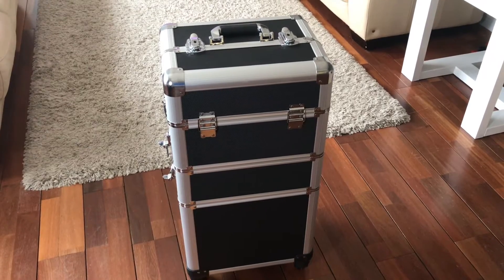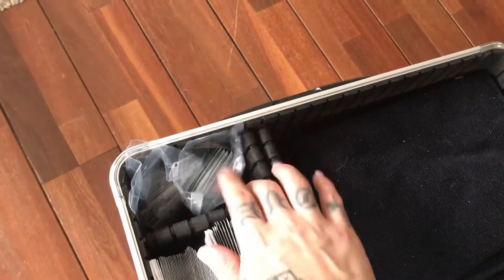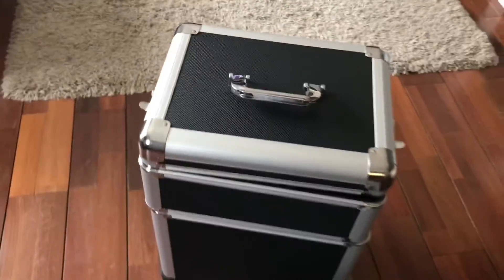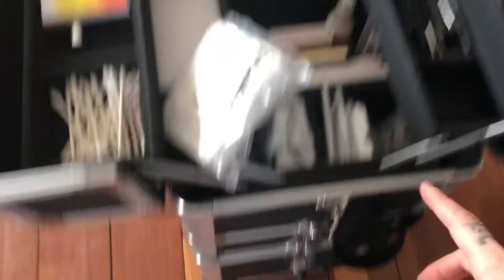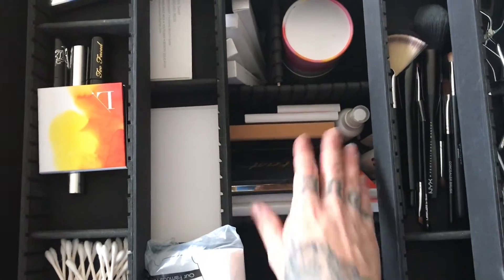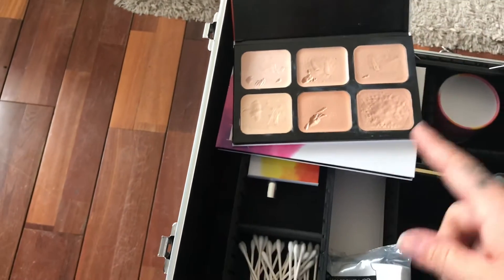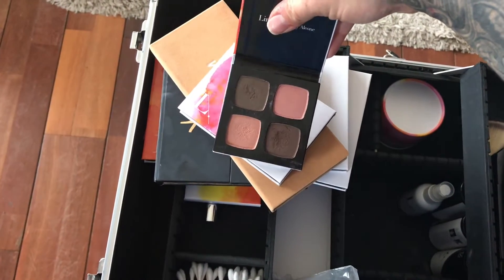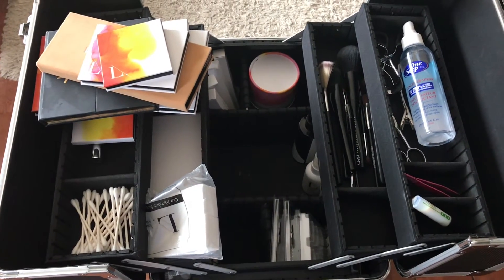MY FREELANCE MAKEUP KIT | What's In My Beauty Bag Series Pt. 2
Everything you need to start a freelance makeup kit!